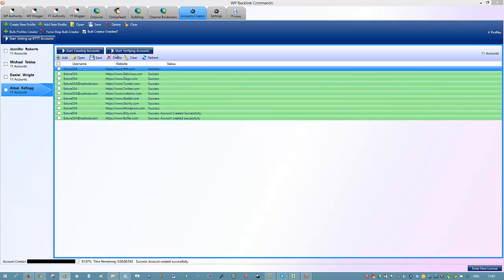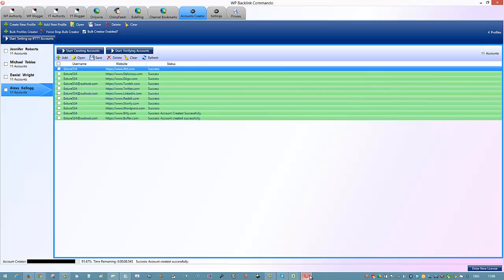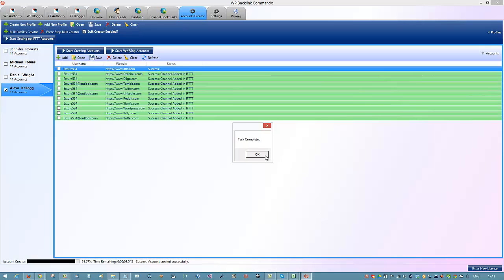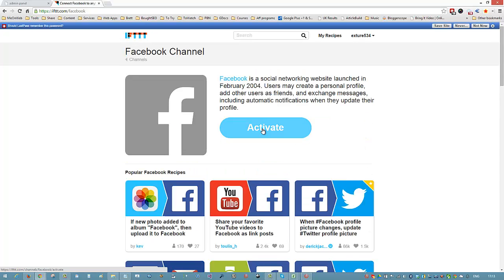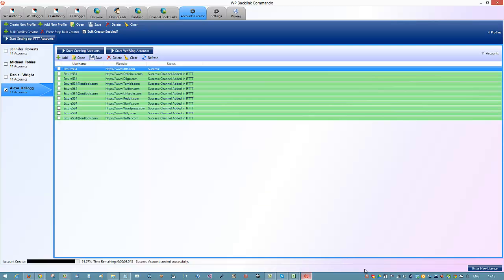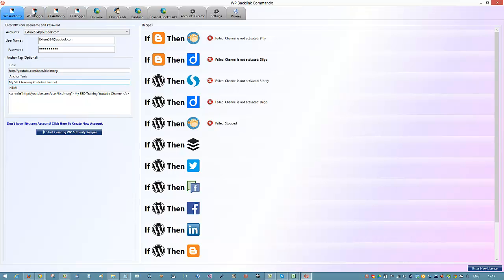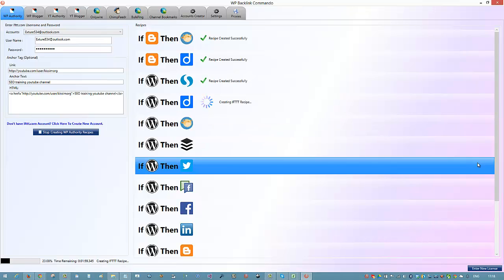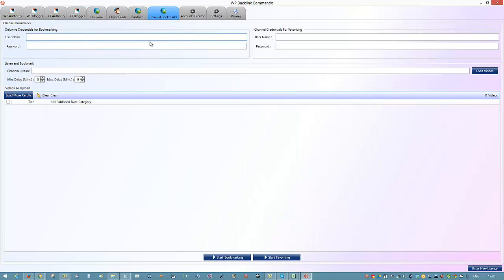WP Backlink Commando -Connecting Accounts to IFTTT & Create Recipes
All replays for the "How To Build A Private Blog Network" (SEO in 2104) series can be found

All webinar replays for the YouTube SEO in 2014 series can be found

Did You Know That You Can get 5 FREE Video & YouTube Online SEO Software Tools?

Talk soon,
-Tony